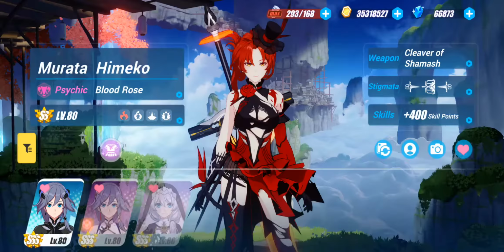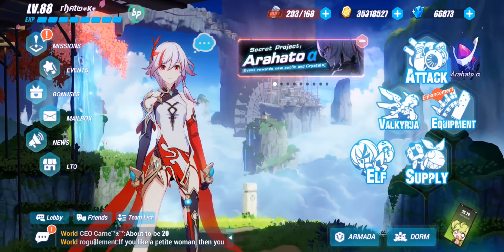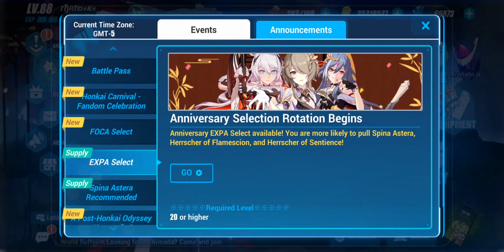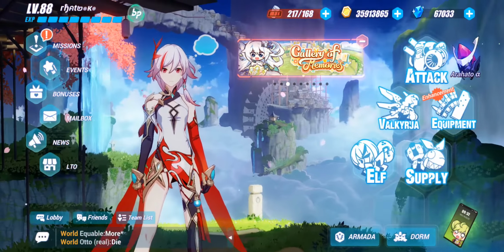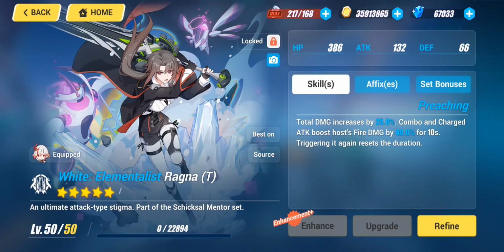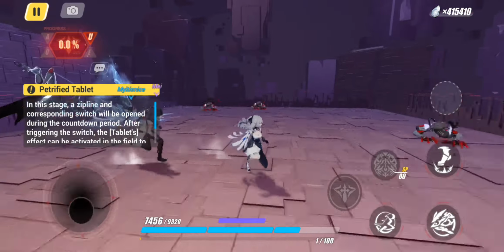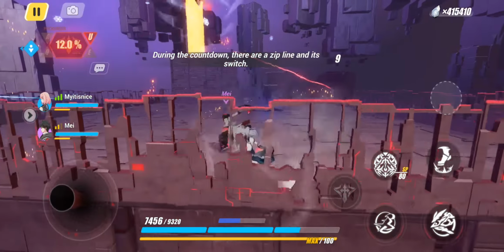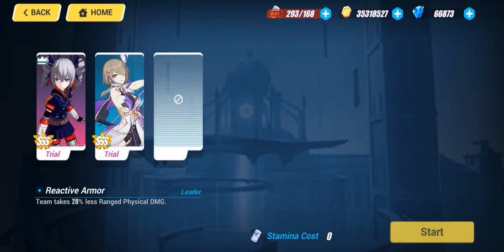My Goals [Rev.1, Upd.7] and more... - HI3rd (G)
■ Honkai Impact 3rd (Global) v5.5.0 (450) [3581]
    Making progress, gotta keep it going!

● Video TOC:
00:00 - Intro
00:34 - Update
17:47 - Discussion
* APHO 2
* Arahato
* The NEW NEW...